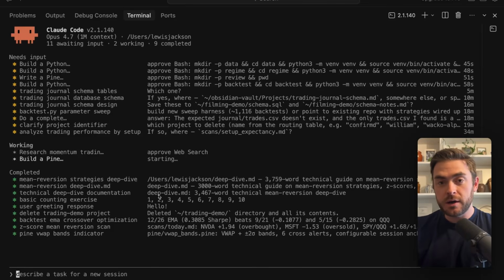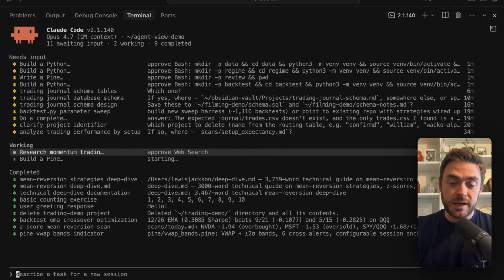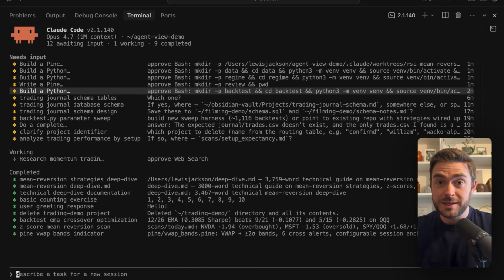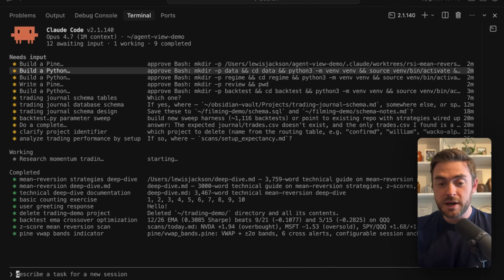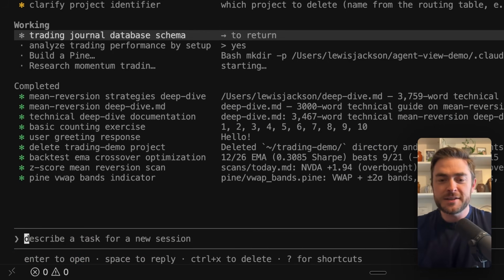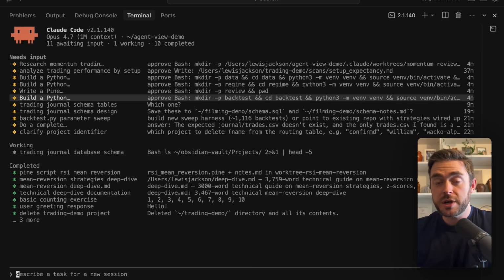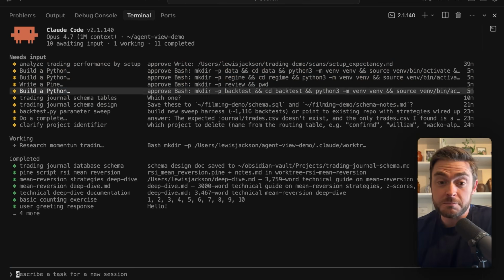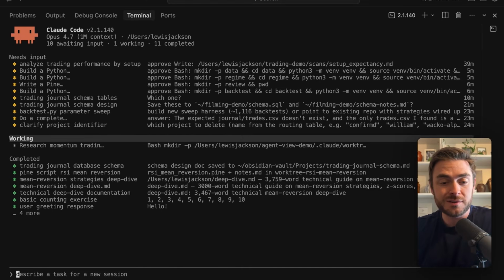Claude Code Just Got a Trading Agent Dashboard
Agent View just turned Claude Code into a delegation hub for eight AI agents running in parallel. One terminal. One view. Every job at once.

I've got a back tester, a researcher, a quant, and a strategy builder — all working independently inside the same screen. Arrow keys move me between them. Right arrow to jump in. Left arrow to step out. Up and down to scroll through tasks. The ones flagged for input get cleared in seconds. The ones still running keep running.

This is the multi-agent workflow I tried to build manually months ago. I stitched together tmux and cmux and a custom tool I called paperclip. It worked, barely. Agent View ships the same idea natively inside Claude Code — cleaner than anything I bolted together.

If you're building trading strategies, this is the bird's eye view you've been missing. Spawn infinite agents. Point them at the same problem. Intervene only when one needs you. The next step is obvious — pair Agent View with dangerously-skip-permissions, or build a meta-agent that reads the queue and auto-approves on your behalf. The queue collapses. The work continues.

Your job stops being execution. It becomes approval. I'm using Agent View for every multi-agent build from here on — and most builders haven't even seen it yet.

⏱️ CHAPTERS
0:00 Eight Agents Running in Parallel
0:55 How Agent View Works
1:55 Beats Tmux and Paperclip
2:45 Auto-Approve at Scale